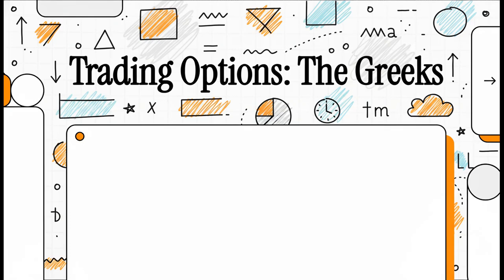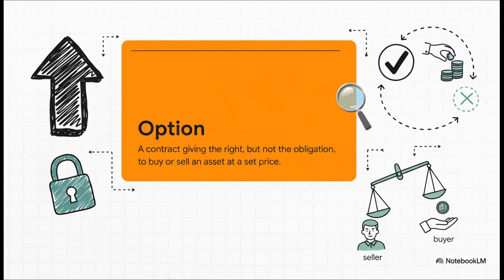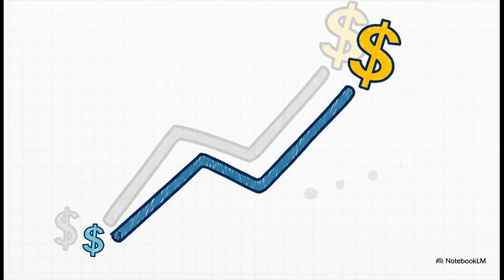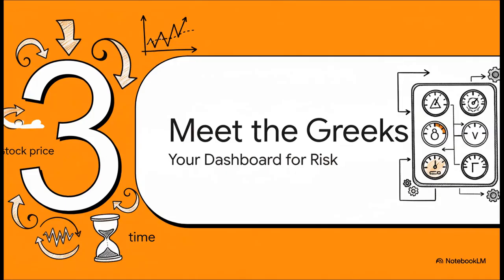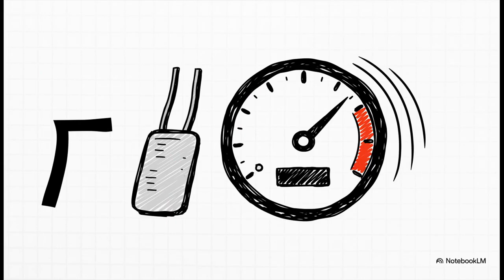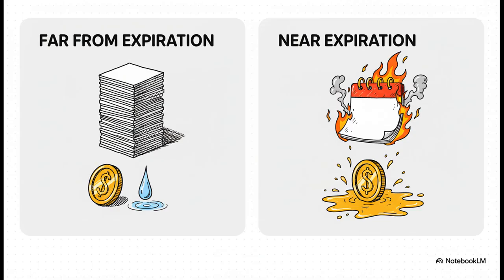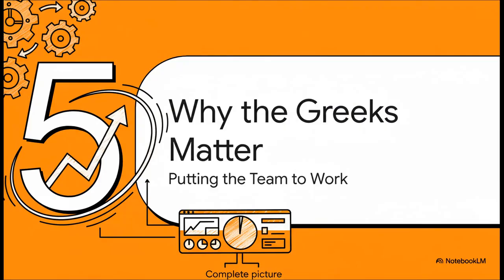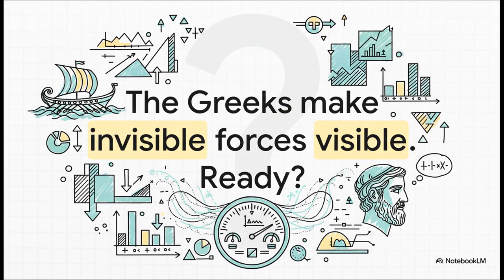Trading Options - The Greeks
Options “Greeks” finally explained in PLAIN ENGLISH.
Delta, Gamma, Theta, Vega, Rho… if these have always sounded like a secret language, this video is going to change that.

In this video I break down the Greeks using simple examples, no heavy maths, and show you how traders actually use them to understand risk, time decay and volatility before they blow up an account.

🔍 In this video you’ll learn:

What the Greeks are and why they matter in options

Delta – how much your option moves when the stock moves
Gamma – why your risk can explode faster than you think
Theta – how time quietly eats your option value every day
Vega – how volatility can make or break your trade
Rho (quickly) – when interest rates actually matter

A simple way to think about the Greeks without a PhD